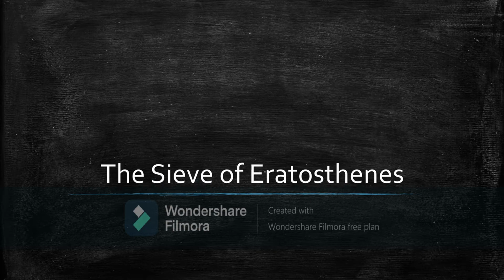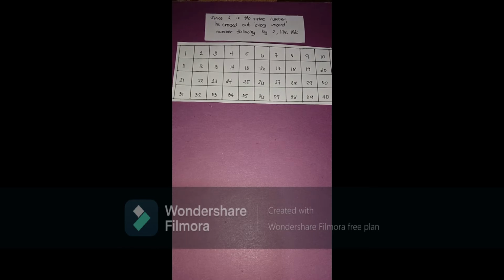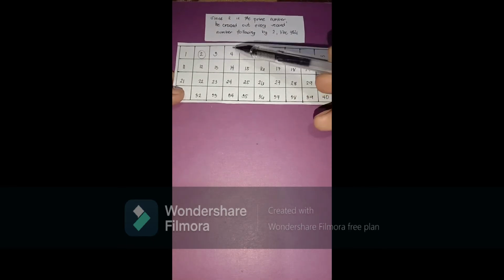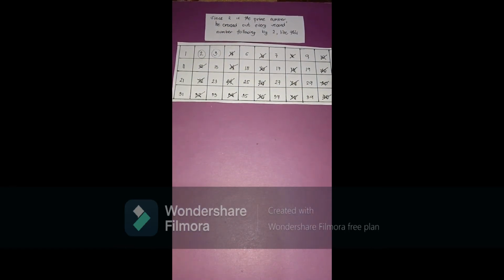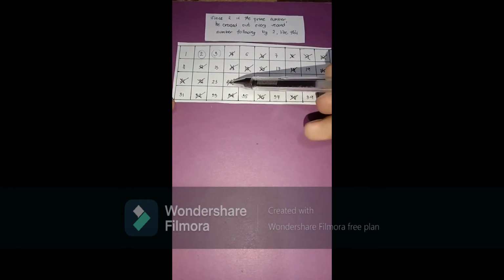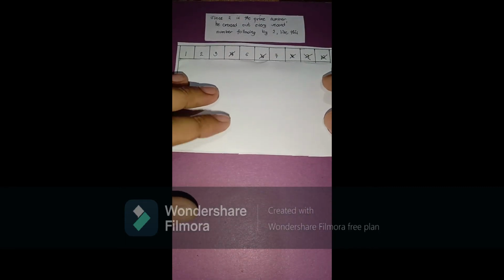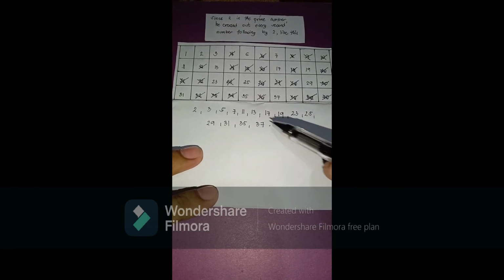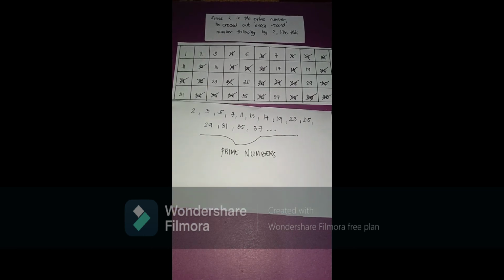The Sieve Of Erastathosnes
composite and prime